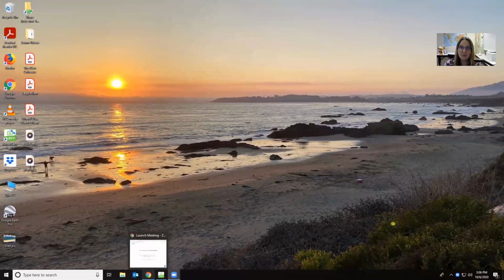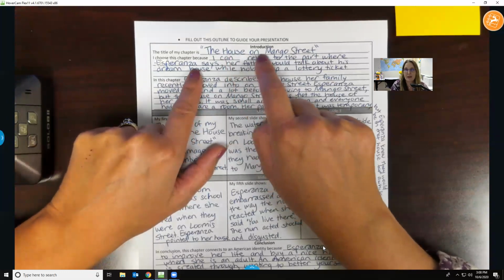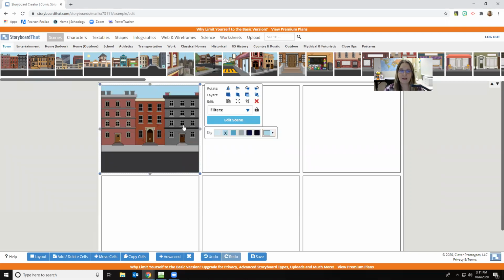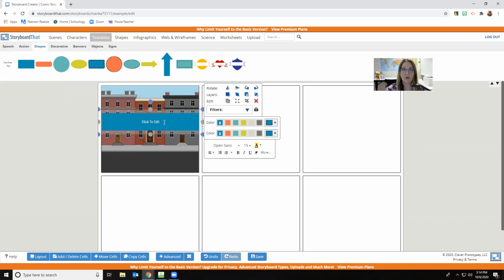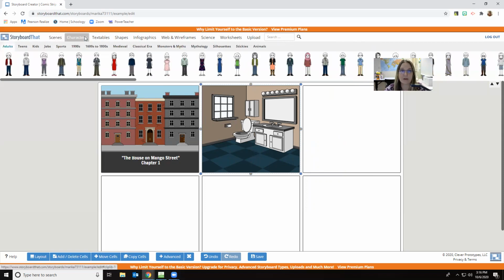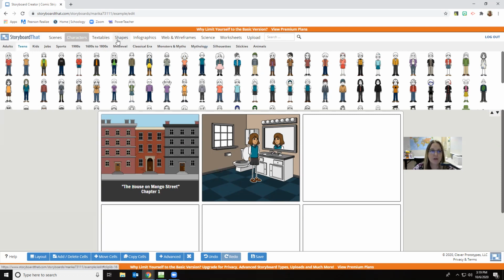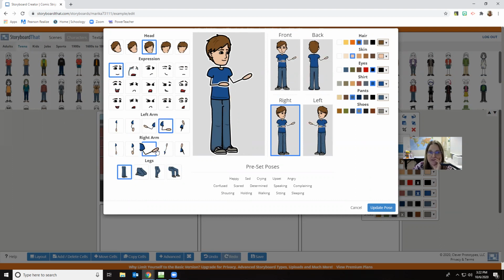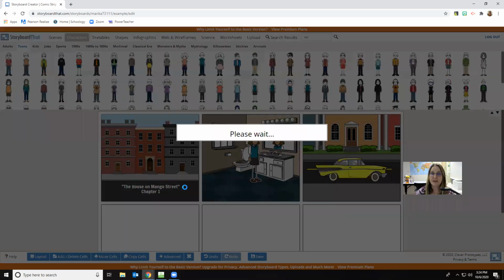How to Use Storyboard That